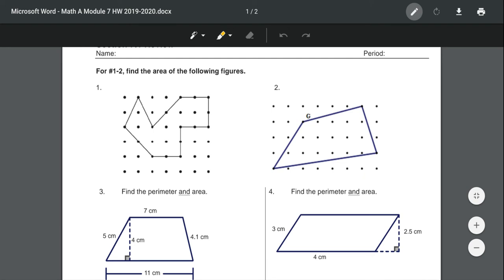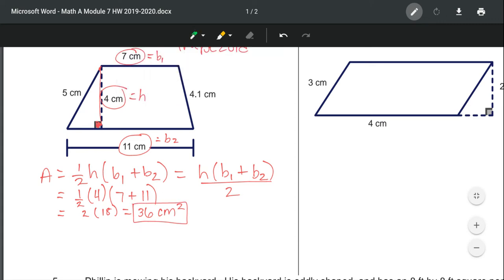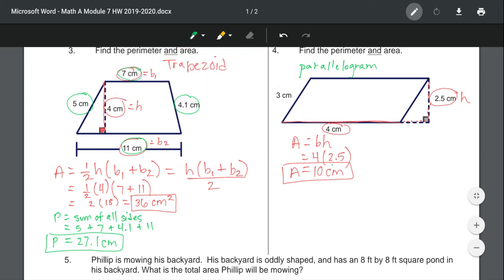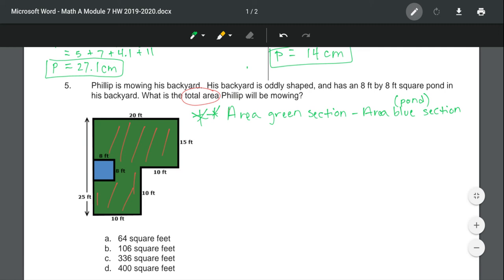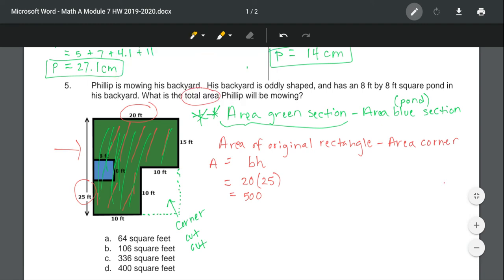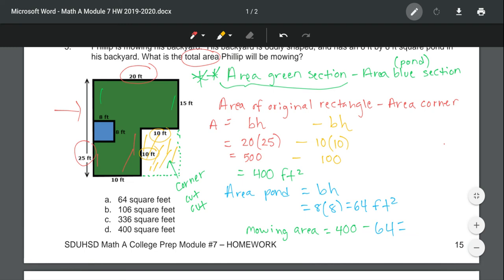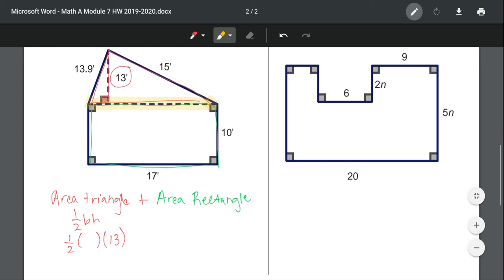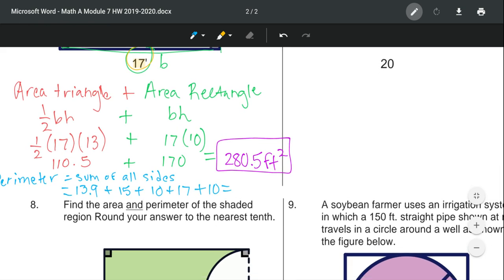MA 7.1 Section Review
complex area and perimeter